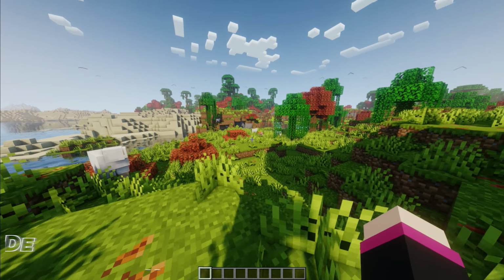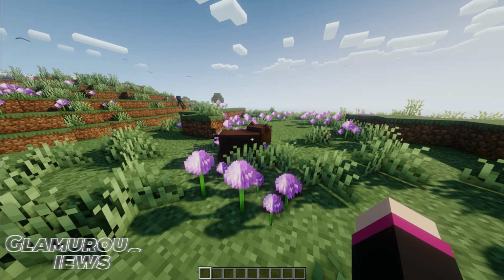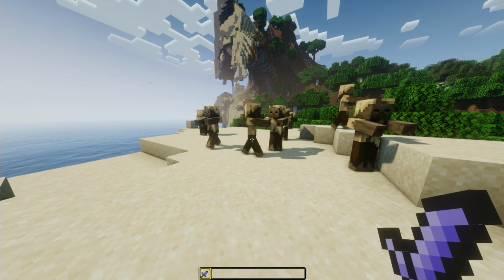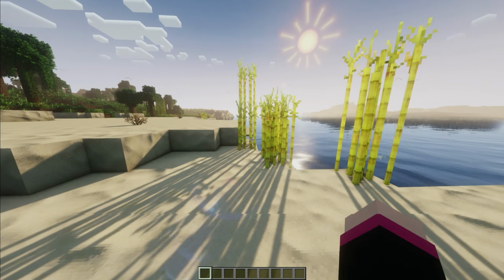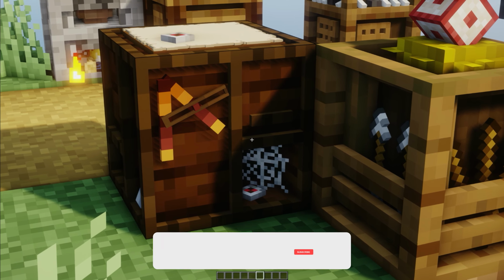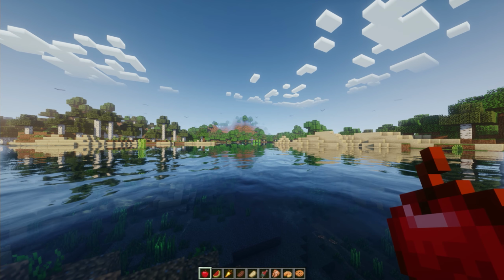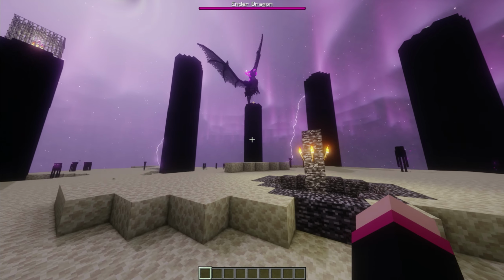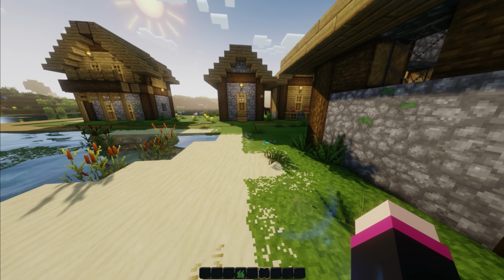18 New Minecraft Texture/Resource Packs You Must Try︱1.20.4 - 1.16︱Optifine & Iris+Sodium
Today we are going over some Minecraft resource pack to comepletly overhaul your Minecraft world or just change a few aspects of your game to suit your builds. these packs will require Optifine or Iris+Sodium to work
💡Become a YouTube channel member for sneak peak at video's & private channel in my discord
Shaders Used (Optifine, Iris & Sodium)
Complimentary Reimanged - For gameplay
Complimentary Shaders - For replay footage

TimeStamps
00:00 - Defualt Style halloween pack
00:53 - Derpy Celestials
01:06 - Galmurous views
02:02 - GUEY
02:18 - Hyxerion 16x
02:54 - Overgrown Rails
03:08 - Patrix 32x
04:10 - Recreated Medievil Continers
04:32 - RedSkulk
04:54 - Snods Animated Torches
05:03 - Tech Hive
05:33 - Tiny Meals
05:48 - Better Banners
05:57 - Better Boats
06:10 - Bosses Refreshed
06:53 - Broken Tools
07:12 - Red's blessed enchanted Glint
07:22 - Avalon 32x
ALL LINKS ARE SAFE!!!